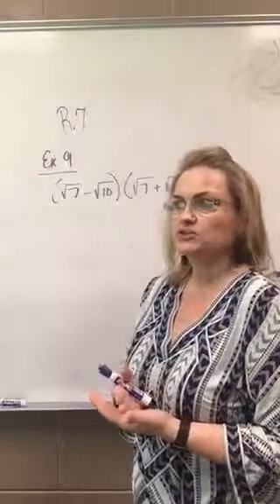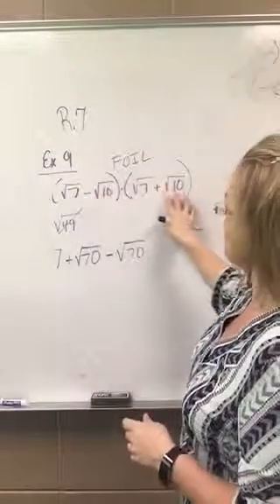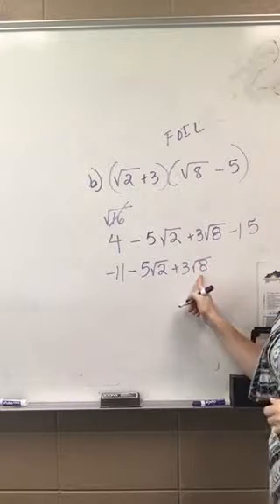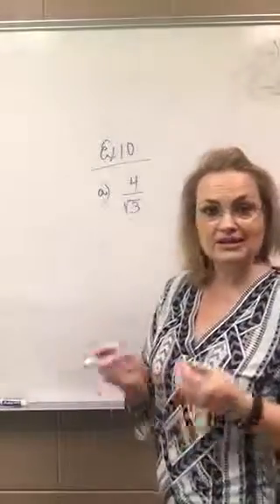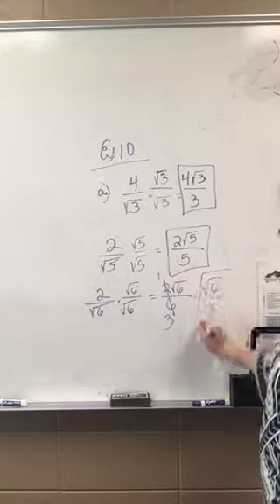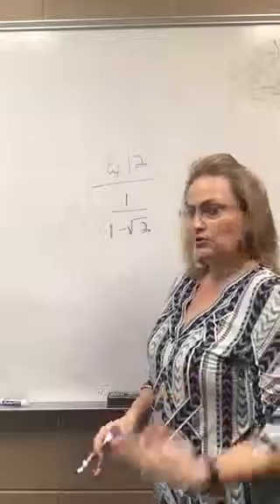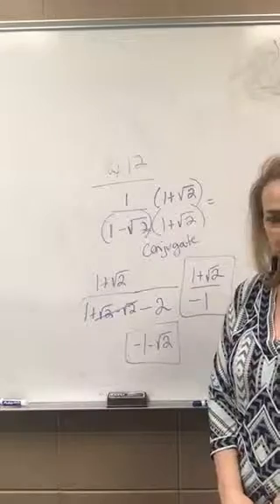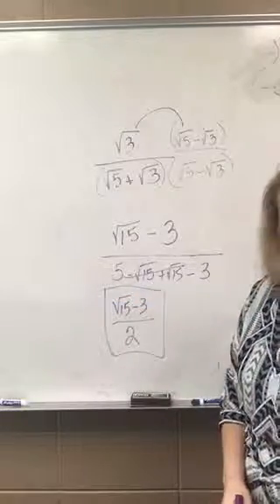Radical Expressions continued